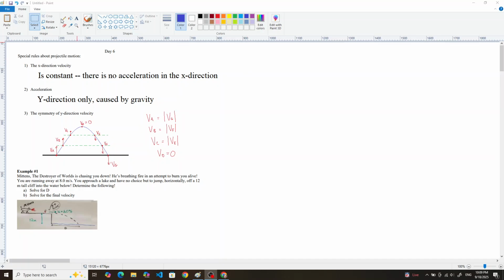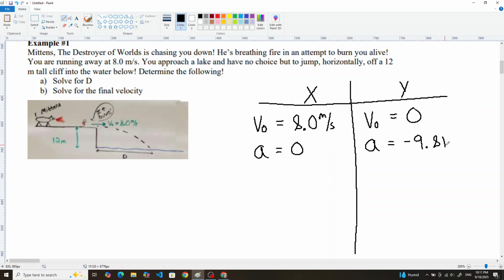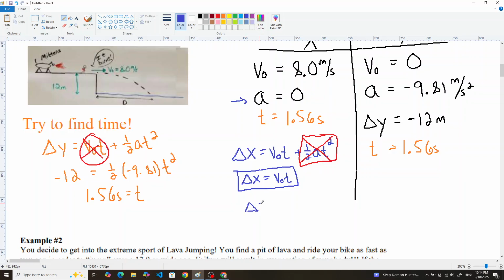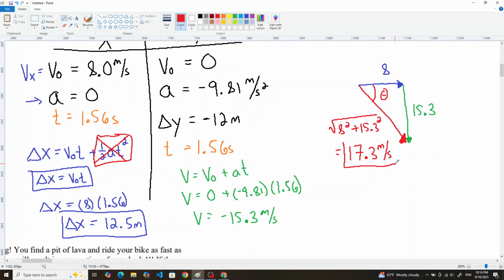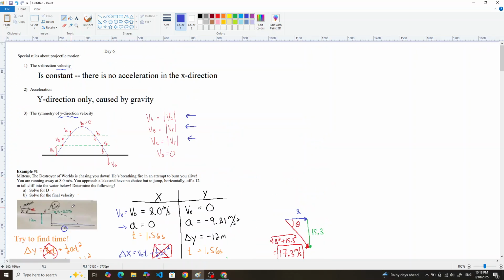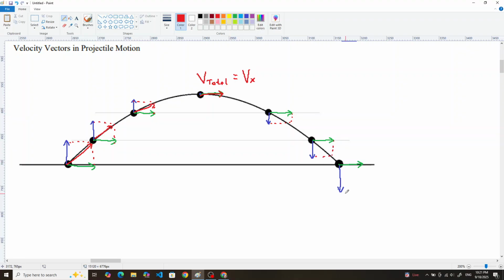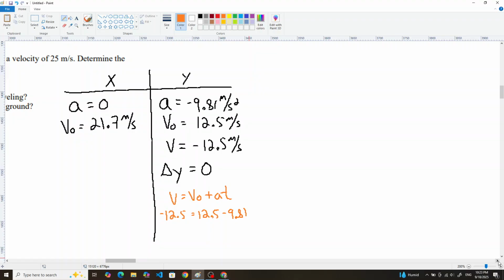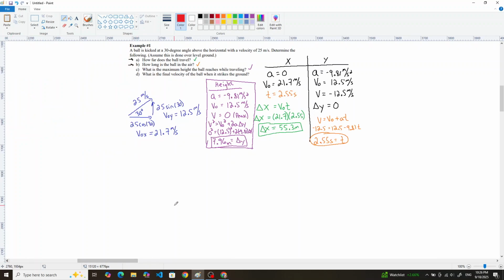Day 6 & 7 Notes